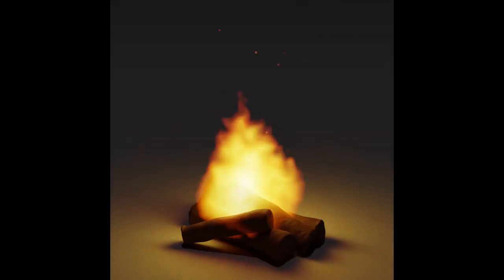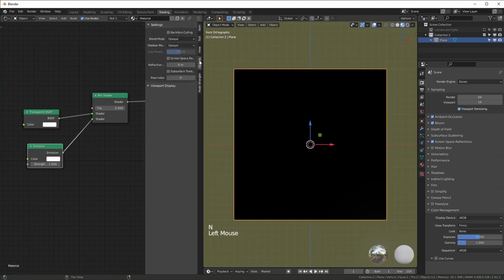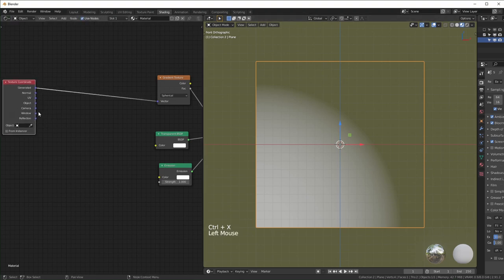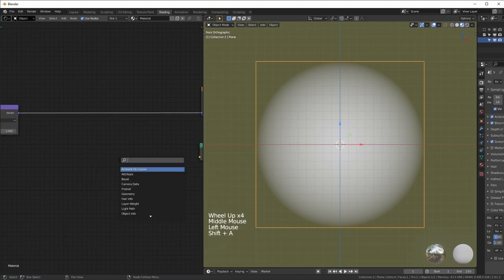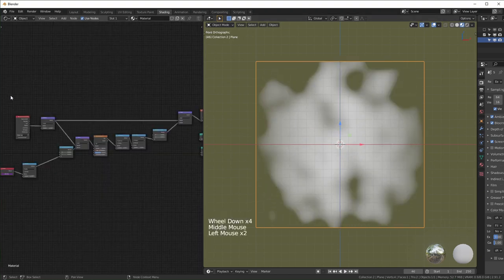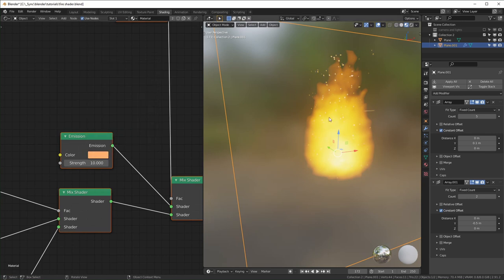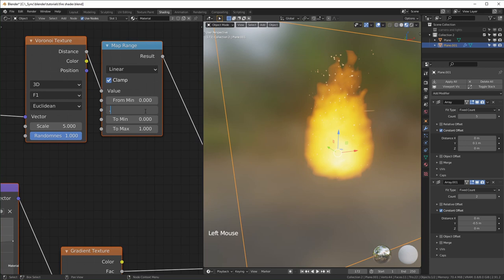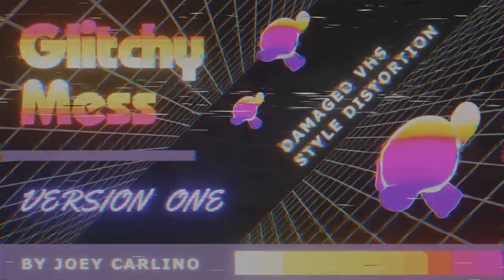Fire with Shader Nodes, The Procedural Way || Blender 2.92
Timestamps:
Intro 0:00
Setting Up 0:30
Mesh and Material 1:01
Distortion 3:52
Animating the Noise 5:27
Distortion Node Groups 7:11
Distortion Masking 8:29
More Randomness 11:29
Fire Shape 12:02
Color 14:45
Embers 16:41
Ember Animation 19:16
Motion Randomness 20:18
Fake Volumetrics 23:24
Troubleshooting 25:11
Real Volumetrics 25:43
Outro 28:57

GPU: EVGA GeForce RTX 2070 SUPER
CPU: AMD Ryzen 9 3900X
Motherboard: Asus PRIME X570-PRO
Memory: Team T-FORCE VULCAN Z 64 GB (2 x 32 GB) DDR4-3200
Monitor: LG 25UM58-P 25.0" 2560x1080 60 Hz
Drawing Tablet: XP-PEN Artist 15.6Pro
Mouse: Logitec MX Master 3s
Keyboard: Redragon K580 VATA
Speakers: Mackie CR3-X
Headphones: Beyerdynamic DT 700 Pro X
Microphone: Beyerdynamic M70 Pro X
Audio Interface: Universal Audio Volt 2